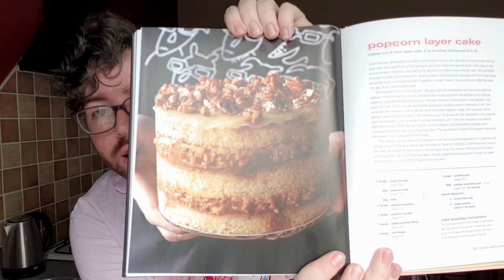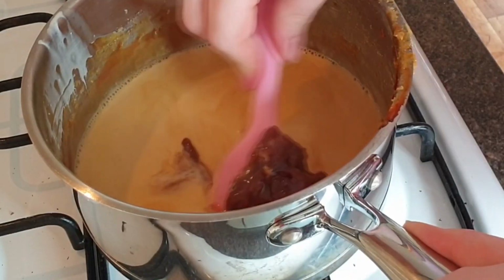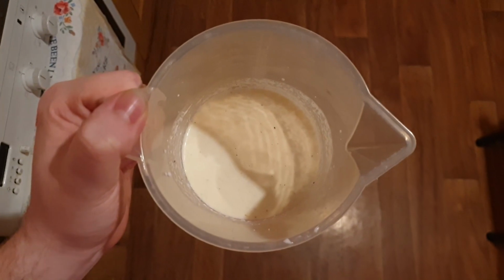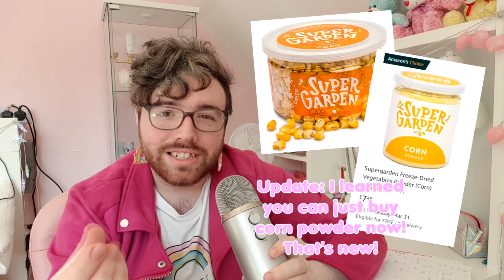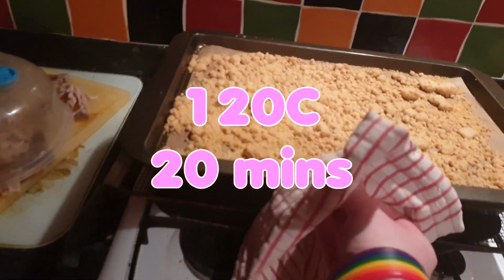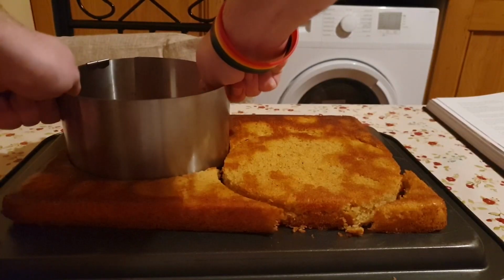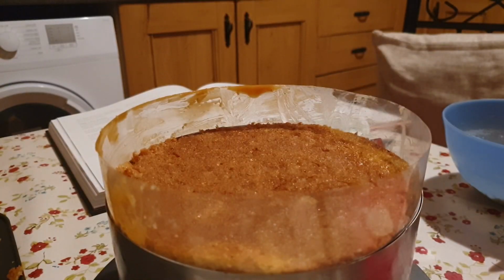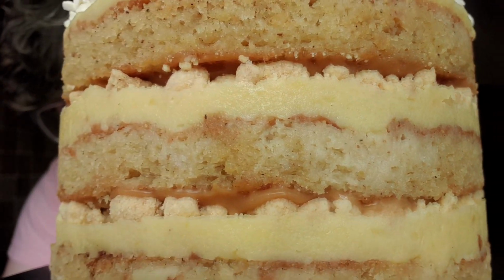Making Popcorn Cake and mistakes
today i'm making milk bar popcorn cake and learning to read the recipe

all about cake by christina tosi

SALTED CARAMEL FILLING:
110g granulated sugar
35g light corn syrup/glucose
1 silver gelatin sheet
190ml heavy cream
20g unsalted butter
¾ tsp vanilla extract
¾ tsp kosher salt

POPCORN MILK:
330ml whole milk
20g popcorn, freshly popped

POPCORN CAKE:
50g blended popcorn
115g unsalted butter, room temperature
300g granulated sugar
3 large eggs
110ml buttermilk
60ml vegetable oil
90g plain flour (original recipe says cake flour but literally nobody owns that and let’s all admit it)
1 tbsp corn powder
1 ¼ tsp baking powder
1 tsp kosher salt

POPCORN CRUMBS:
45g milk powder
45g plain flour
2 tbsp granulated sugar
1 tbsp cornstarch
1 tbsp + 1 ½ tsp corn powder
¾ tsp kosher salt
70g unsalted butter, melted

POPCORN PUDDING:
50ml popcorn milk
3 tsp cornstarch
180ml popcorn milk
2 large egg yolks
150g granulated sugar
20g corn powder
10g kosher salt
110g unsalted butter, cubed
2 silver gelatin sheets

CORN FUDGE:
25ml heavy cream
15g light corn syrup/glucose
10g granulated sugar
45g chopped white chocolate
15g unsalted butter, cubed
1 tbsp corn powder

CARAMEL CORN:
1 bag microwave popcorn, popped
135g granulated sugar
20g light corn syrup/glucose
30g unsalted butter, cubed
1/2 tsp baking soda

(i didn't make this, but: heat the sugar and syrup in a pan and cook it similarly to the salted caramel filling. remove from the heat. slowly and carefully add the butter, which should make it bubble up and steam so stand away until the steam dissipates. sift in baking soda and whisk. if it's lumpy heat it till melted again. pour over the popcorn in a bowl and toss with a spatula till cooled.)

Track Name: “The Dreamer”,  “Better Days”, “I Found Me”, “The Process”, “Blue Boi”, “Monroe”, “Wonder”, “Days Like These”